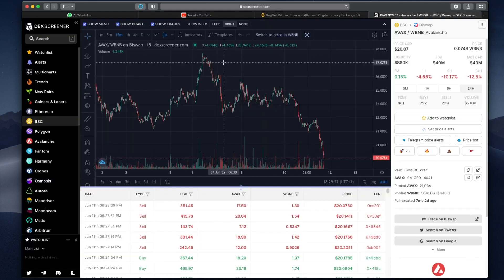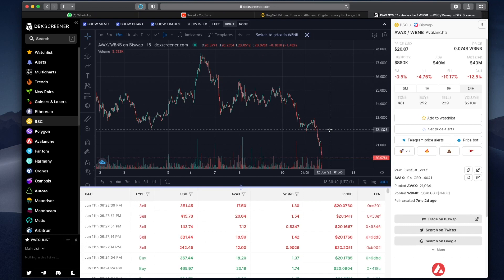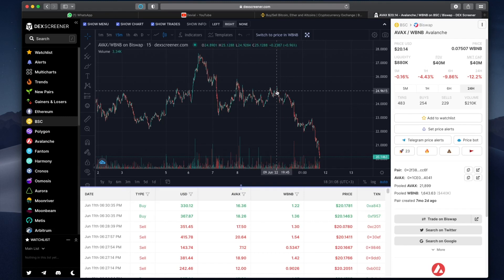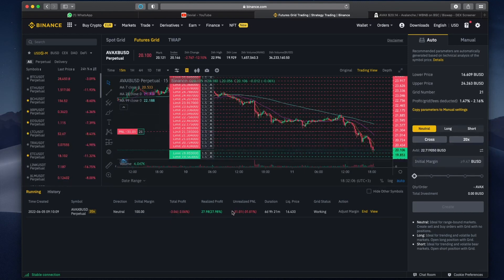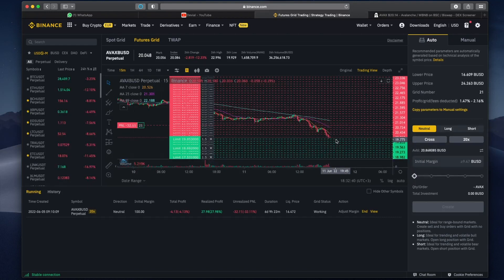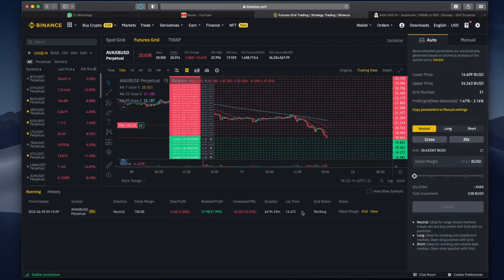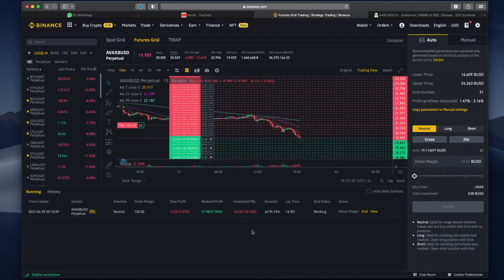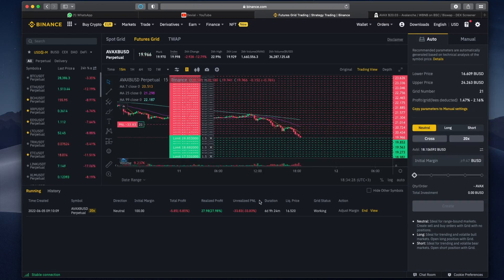What Happens to Binance Trading Bot When Market Crashes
I found a stupid easy binance trading bot strategy that prints $$$